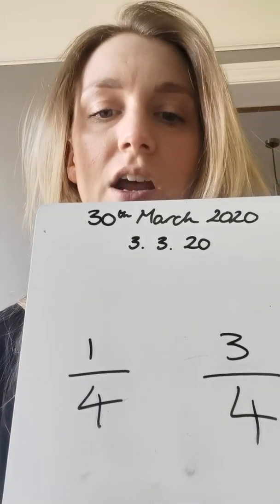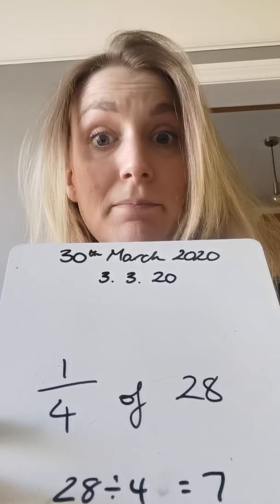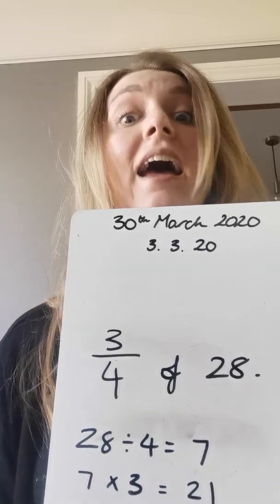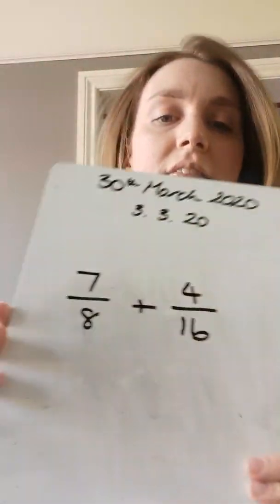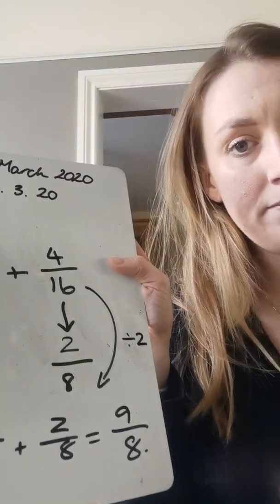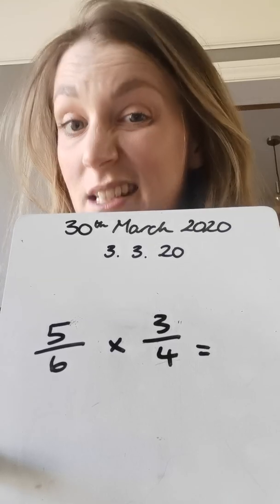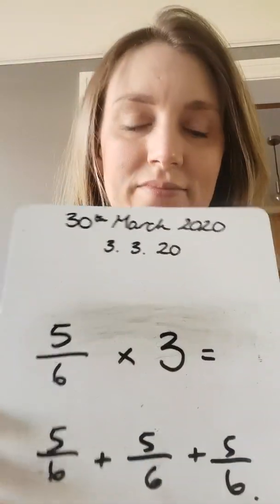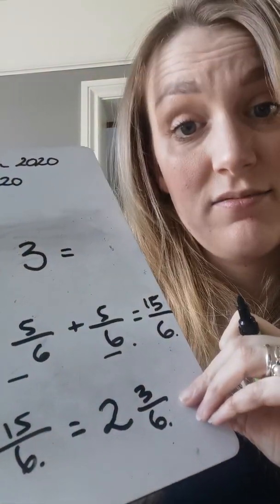Willow class fractions modelling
Mrs Davies explaining task A and B from Mondays 30th March's learning tasks.